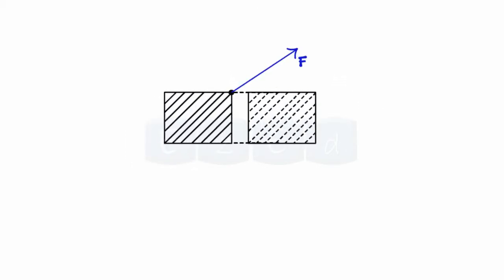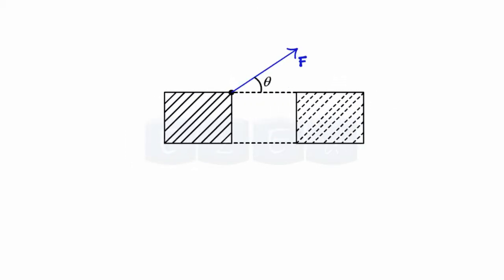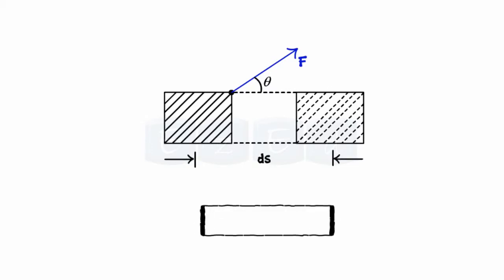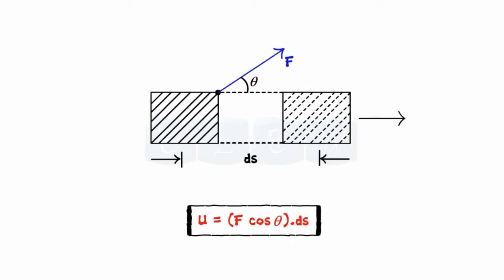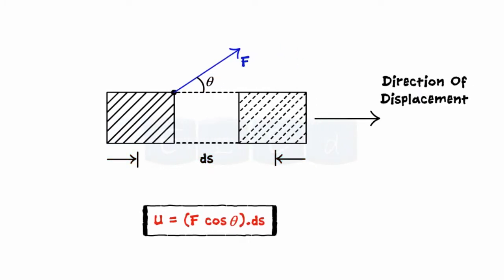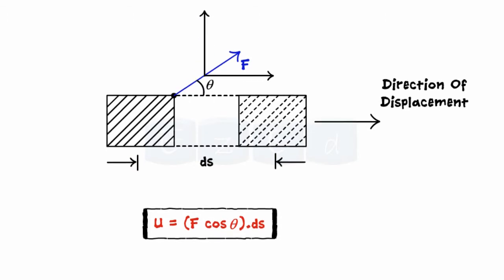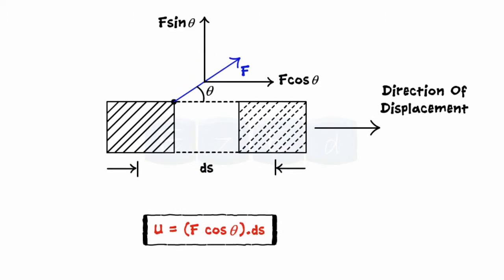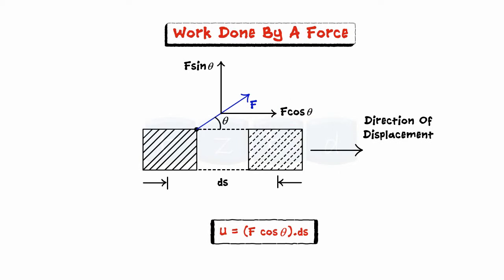Principle Of Virtual Work-Teaser Video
Here is a SNEAK PEEK of Principle Of Virtual Work Video, to watch the entire video log